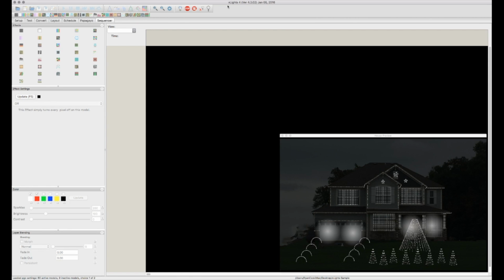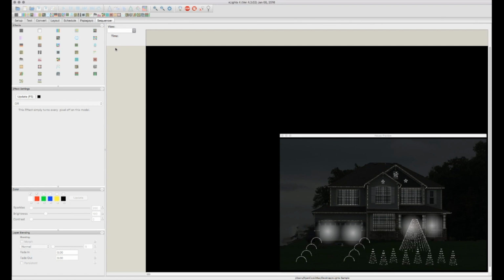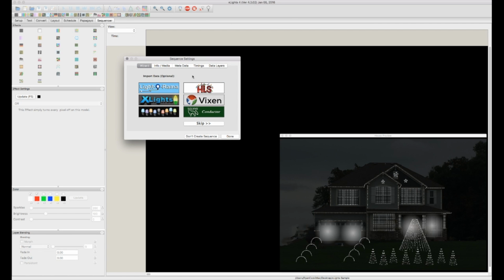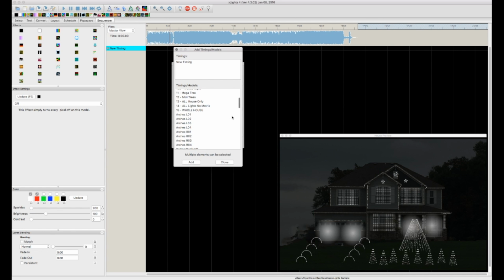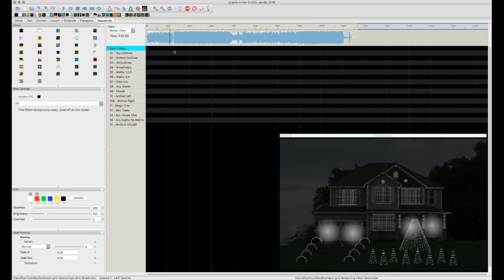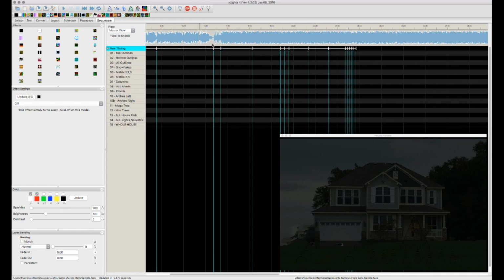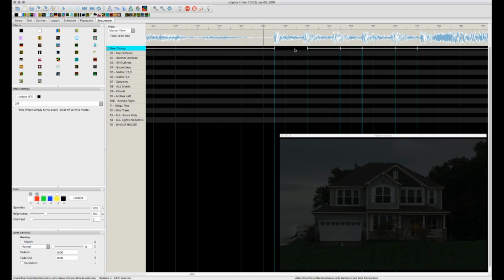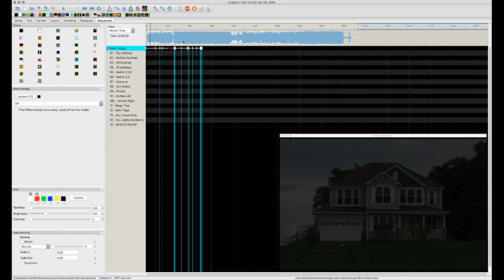xLights 2015 Version 4 Tutorial Part 5 - Getting Started with Sequencing & Timings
Part 5 of my xLights/Nutcracker Video Tutorial Series - Getting Started with Sequencing and Adding Timings.